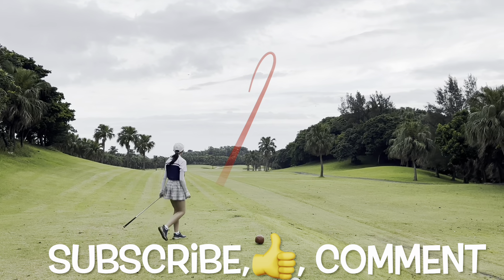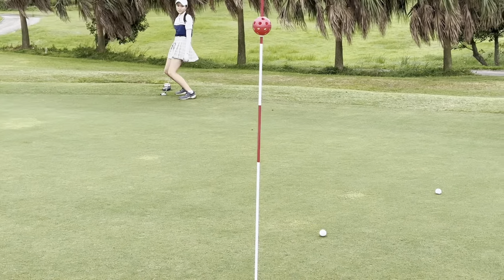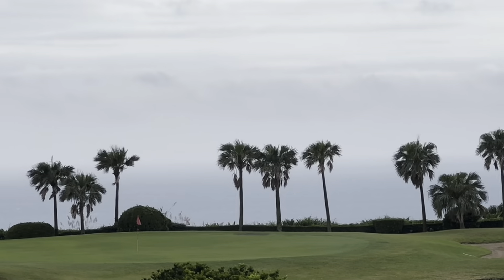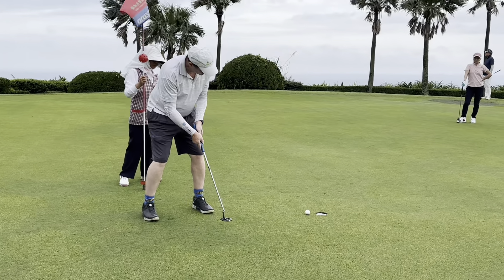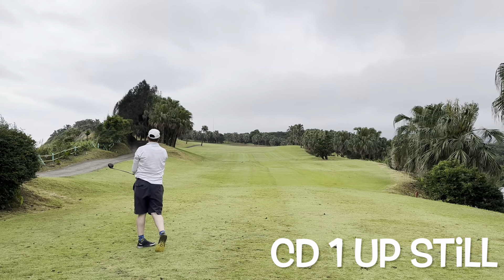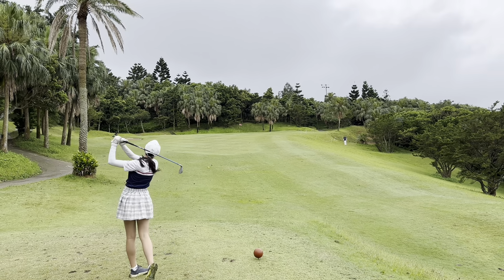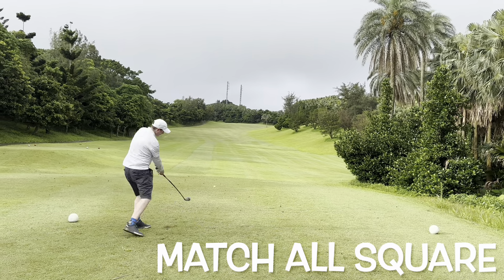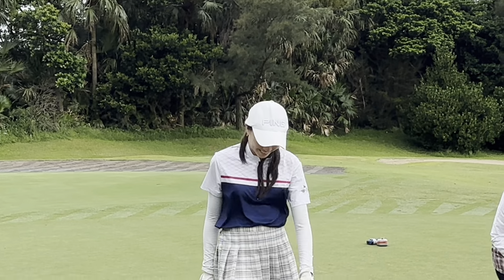MATCHPLAY Course Vlog - Golf Girl vs Coach Dad (Part 1)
Cassie has been working on a few important swing fixes in recent range sessions, grip, right elbow, and early extension, so today we expect some good progress but also when in adjustment process the odd errant shot - so there is no better format than MATCHPLAY on round like this!!

Coach Dad will be playing off 5 and Cassie is 15  - SO Cassie will get 10 strokes over the 18 holes.

Knowing the way Cassie can play that puts Coach Dad under some pressure so this is guaranteed to be a TIGHT match - Who will win?